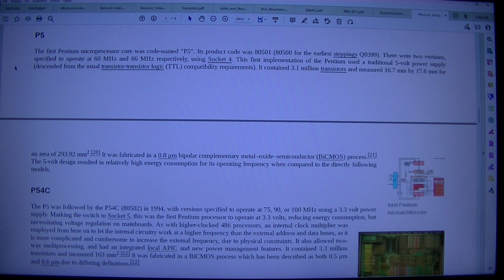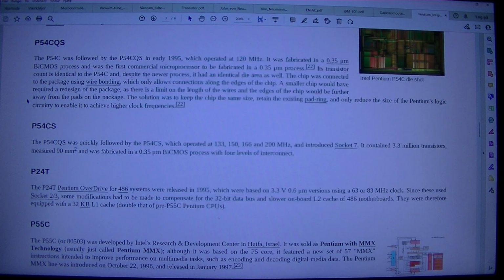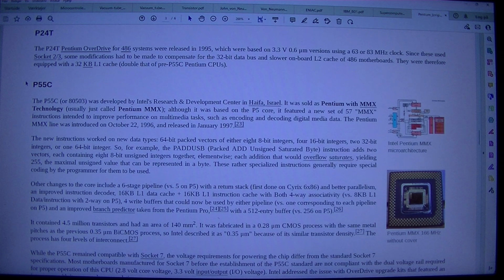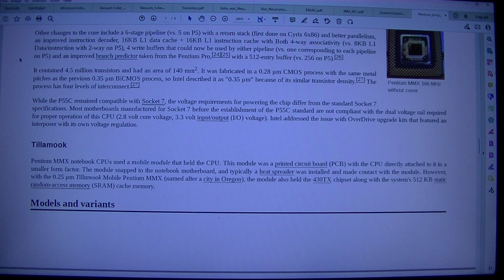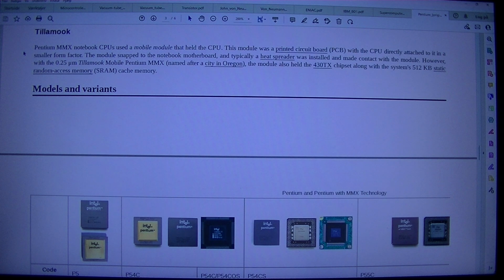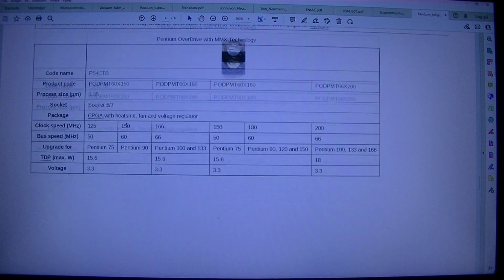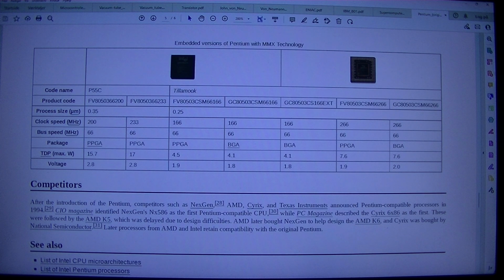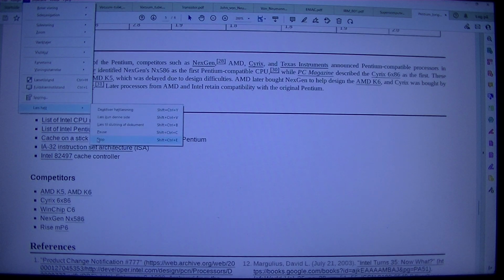MongoTV_8847 - LOOKING AT GAMER PC HARDWARE - Part 833 - Pentium - Original - Intel CPU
PART 833 - Pentium - Original - Intel CPU (This video is 2 Part : Part 832 to Part 833). They are on my playlist with name "MONGO TV - LOOKING AT GAMER PC HARDWARE") I like try do this, to get help read difficult technical English text loud. That will help me a bit to understand the text :-) Maybe this video could be helpful for some other too, that don't speak and read English very well :-) Have a good day too.